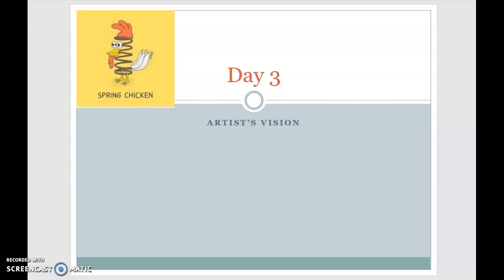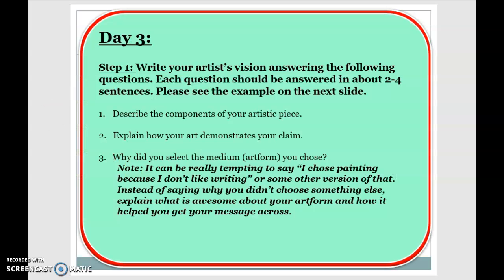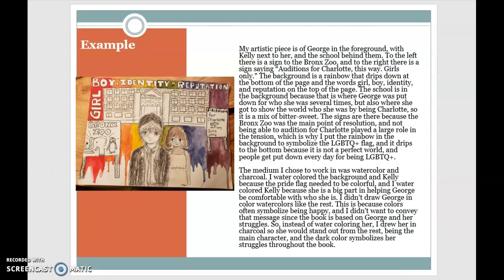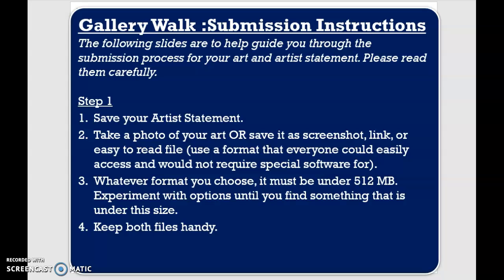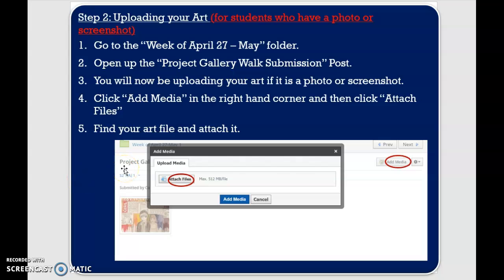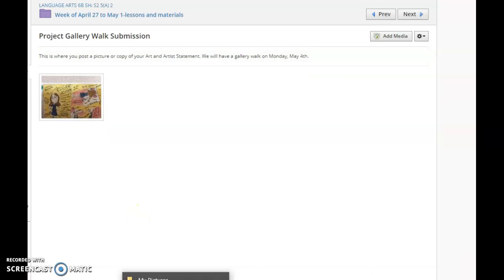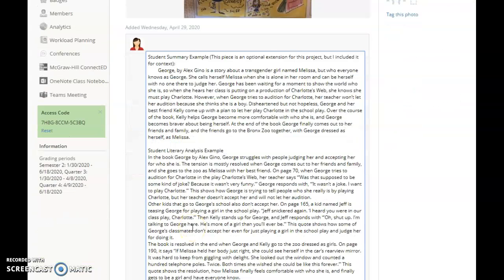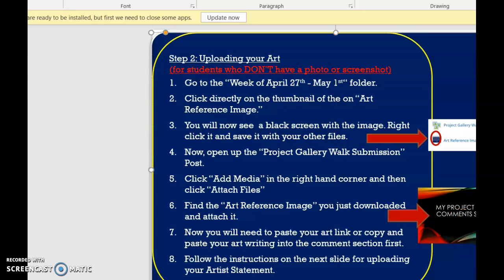Day 3 & 4 Fiction Reading Project